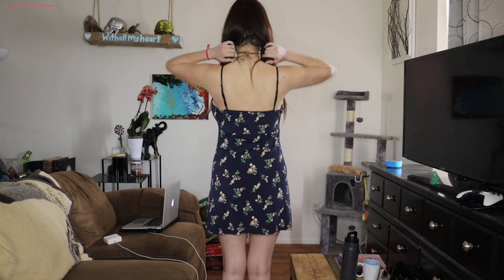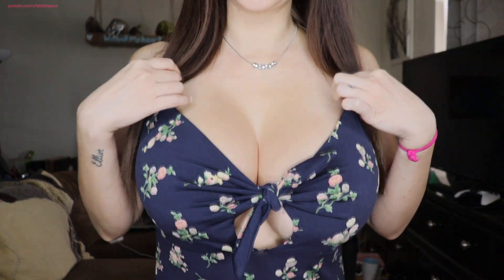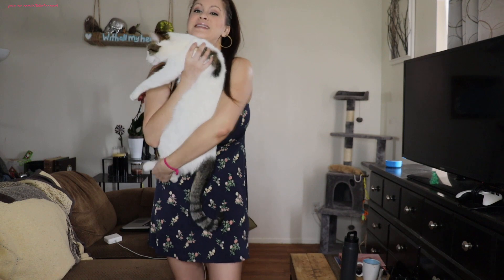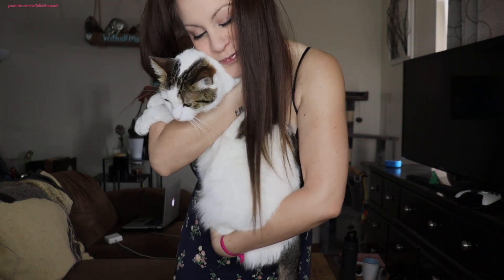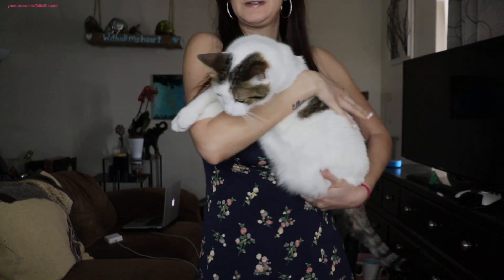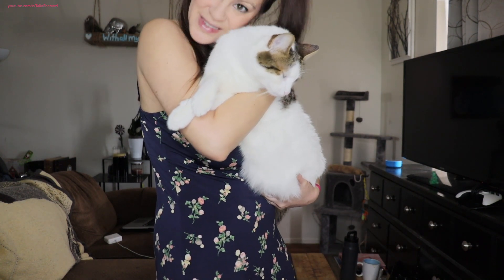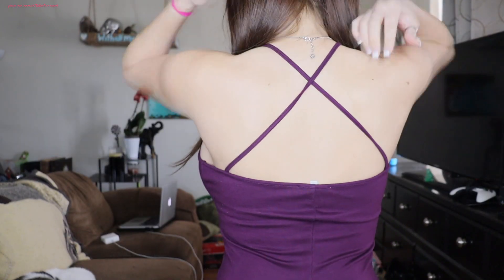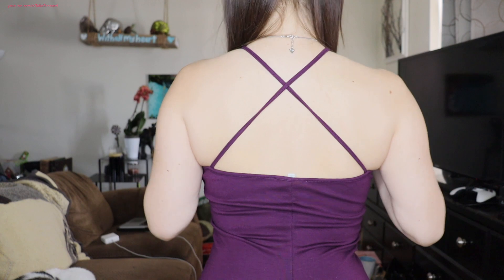I Try on my Favorite Dresses for you!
I was going through my closet and thought that you might enjoy a little fashion show! Let me know which dress you like best on me in the comments down below and don't forget to Subscribe to be up to date on all of my Vlogs, and Try-On videos! XOXX